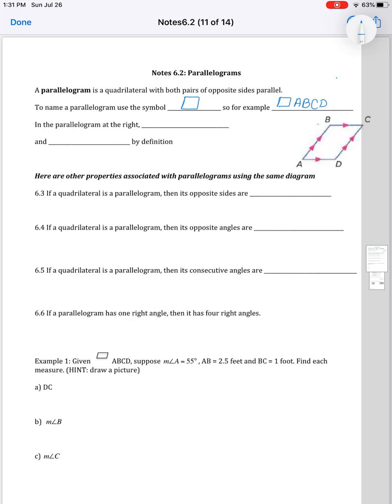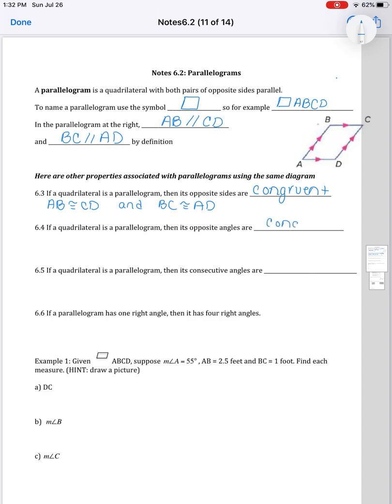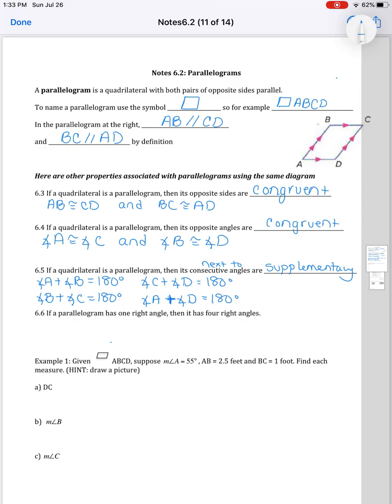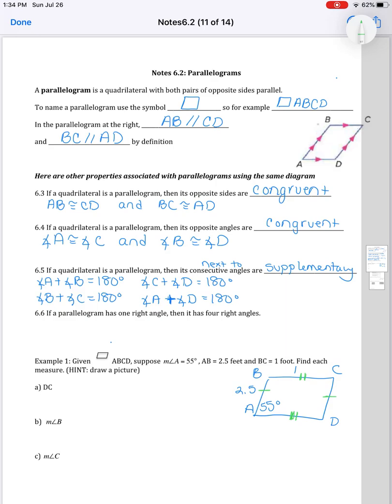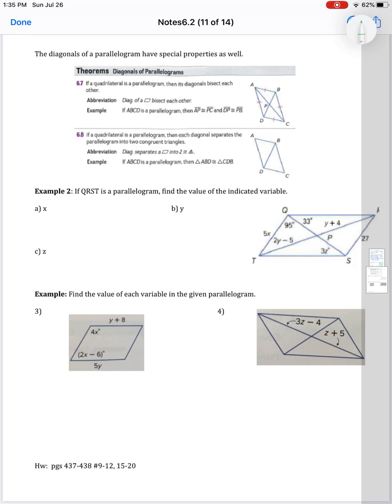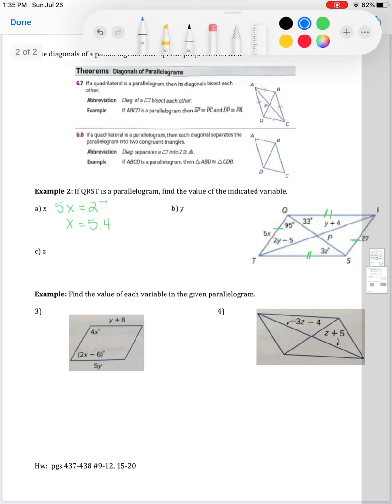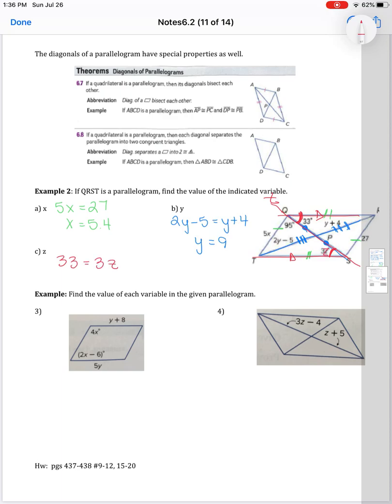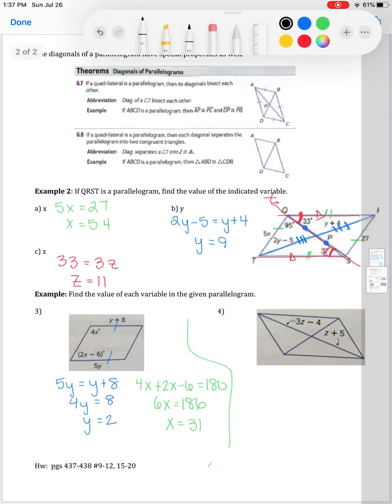Geometry CP Lesson 6.2